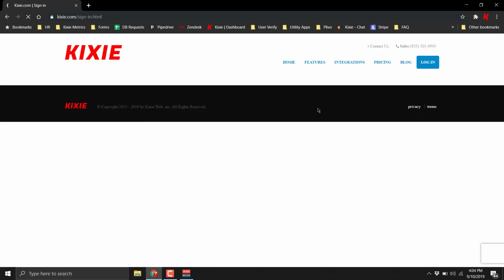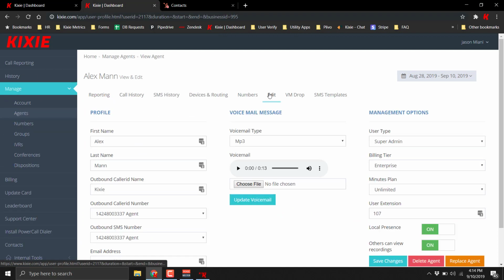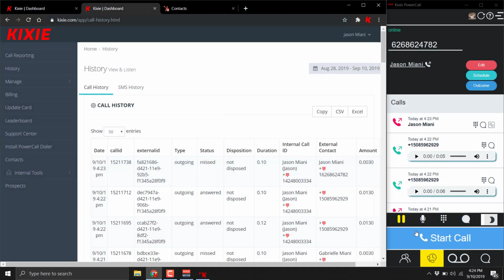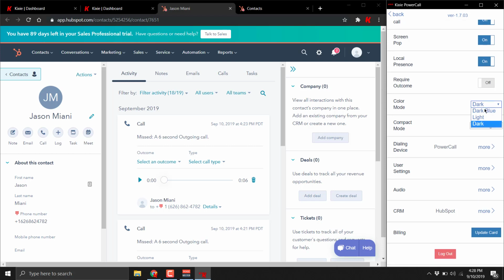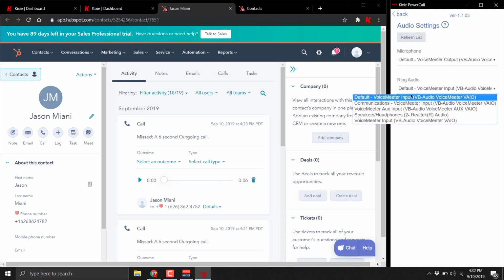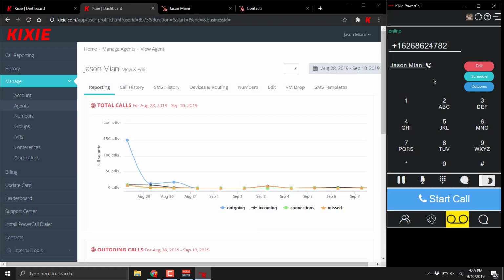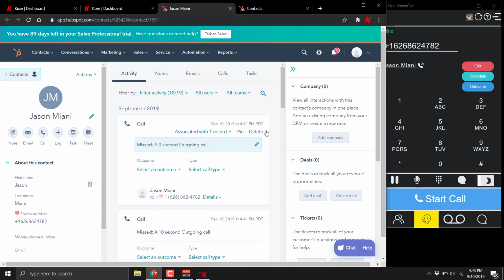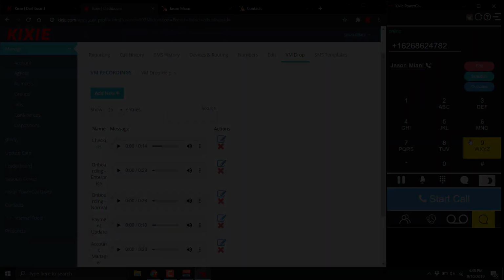New User Tutorial (Extended)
Here's the Kixe New User Tutorial.

Table of Contents:

00:00 - Introduction
01:10 - Add Your CRM
01:46 - Personal Voicemail Setup
02:20 - Personal Voicemail History
02:44 - Call Forwarding Setup
03:34 - Call History
03:58 - Dialer Settings
06:54 - Ways to Make a Call
07:46 - CRM Integration
07:51 - Automatic Call Logging
08:07 - Call Outcome, Schedule Activity & Edit
08:56 - Dialer Controls
09:17 - Directory + Direct Transfer
09:41 - SMS Messaging, History, & Templates
10:20 - Voicemail Drop